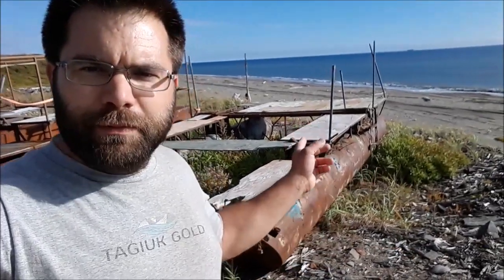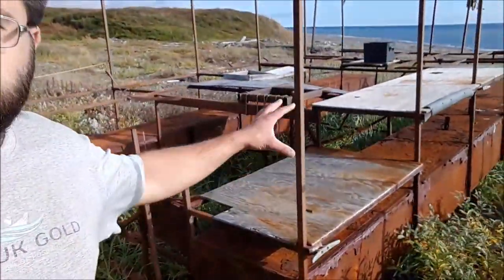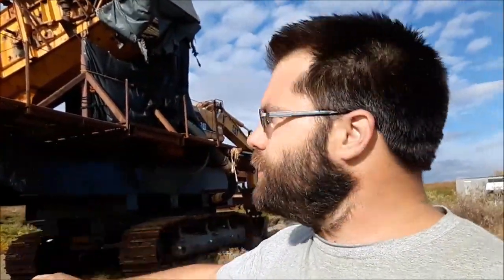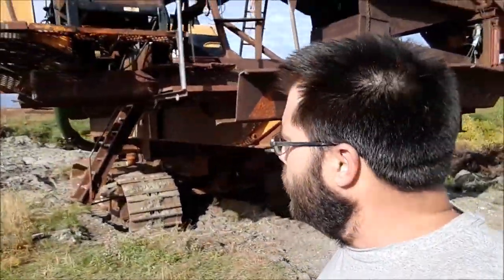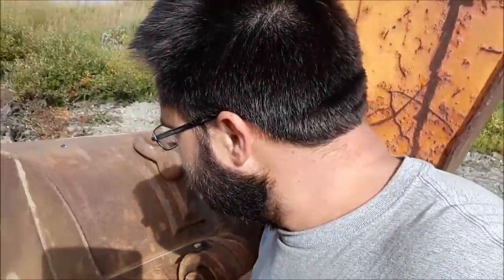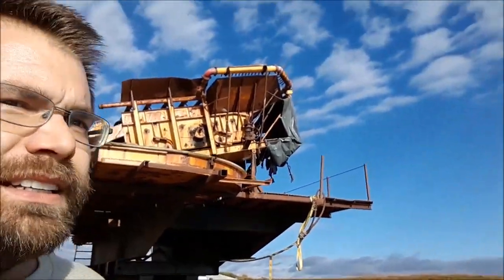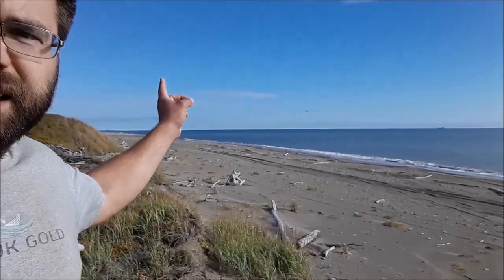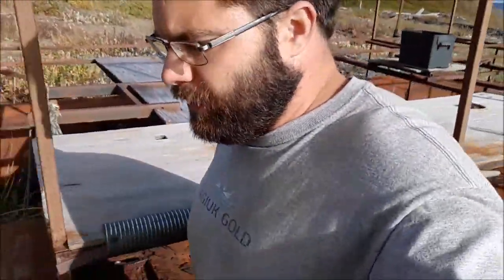Monster Surf Crawler Dredge of Nome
I visit my old camp, now owned by Ken Kerr and Dave Young. I show the frames of my first dredges, Ken's monster truck-style dredges, and three offshore excavator dredges working on or near Tomcod west of Nome.

This is not a solicitation for investment, for more details.